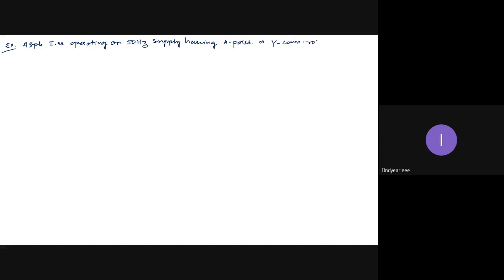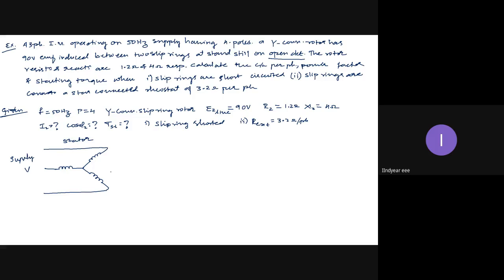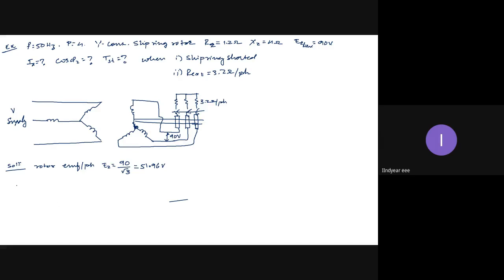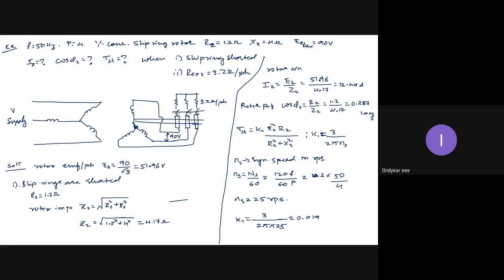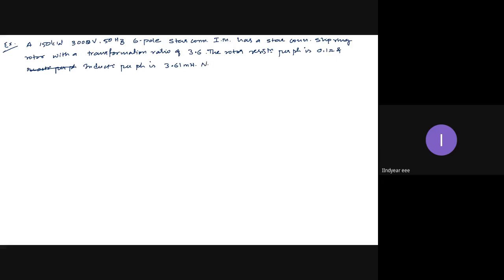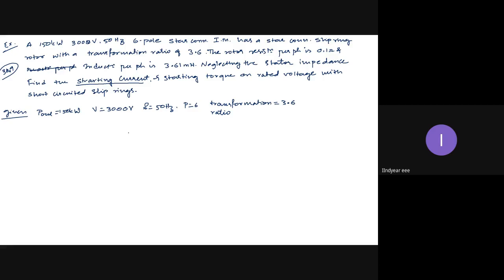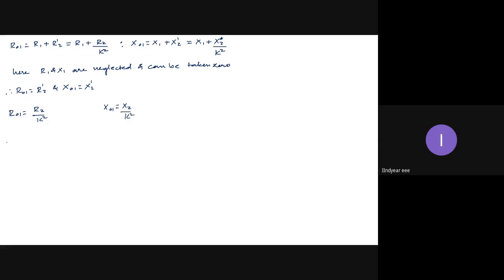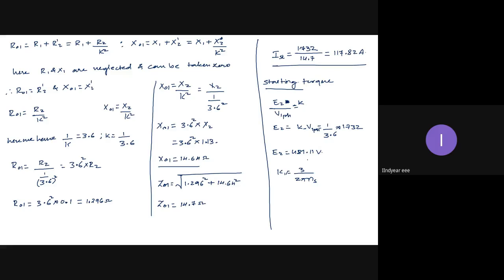Electric Motors Lecture 41 Induction Motor Torque Examples